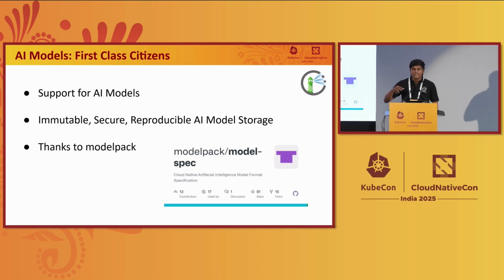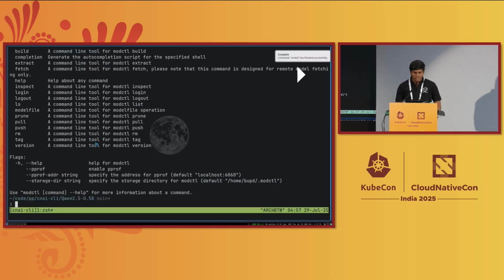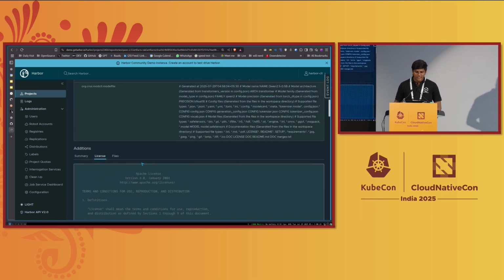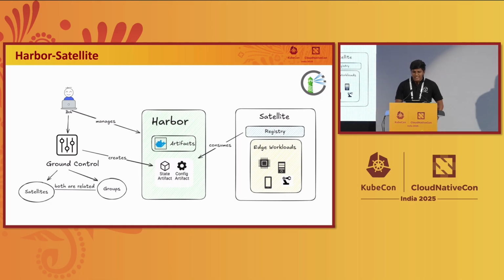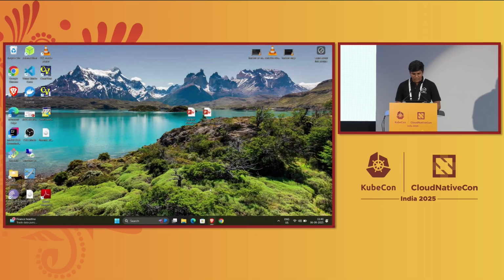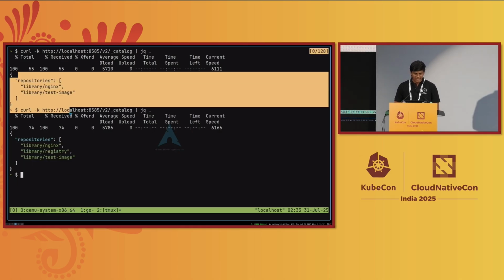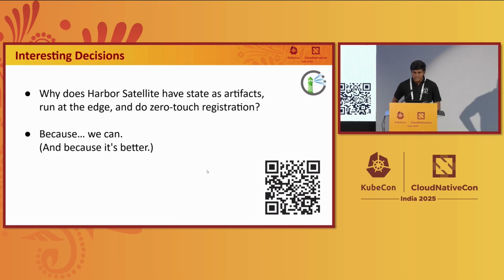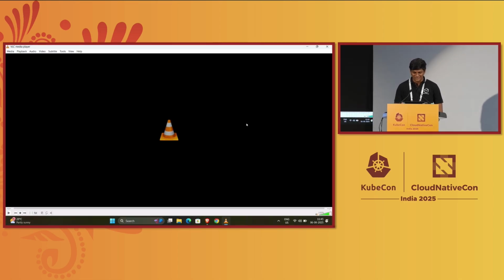Harbor Maintainers Talk - Role of Harbor in AI, IOT Edge and the Future - Prasanth Baskar, 8gears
In this Ai Era, we are witnessing a demand to efficiently store AI models.
Harbor has become a critical tool for efficiently storing containerized applications and OCI artifacts including AI models.
As early adopters of CNAI model specification, we are leading a standardized approach to store and manage AI models.
Additionally, We will also discuss about Harbor-Satellite a sub-project of harbor which extends harbor registry capabilities to the IOT Edge. It is focused on simplifying delivery of containers and OCI artifacts to the edge easier.